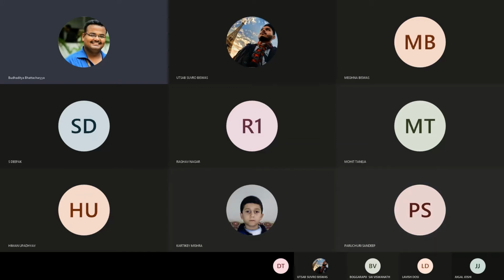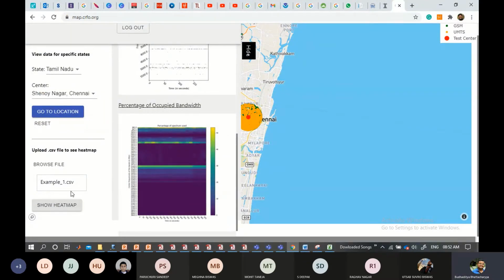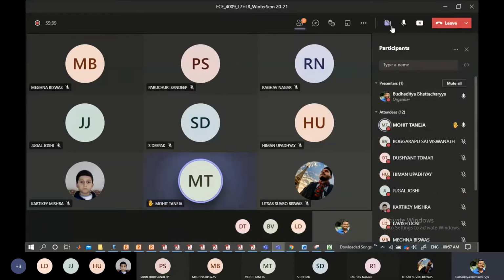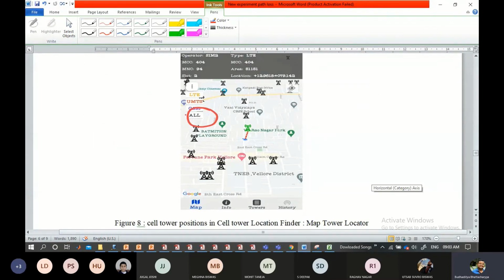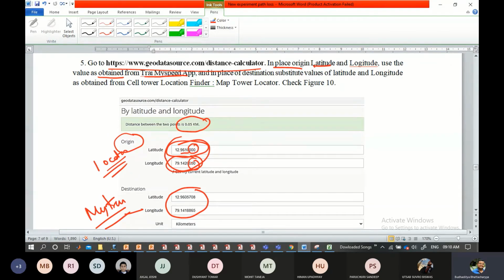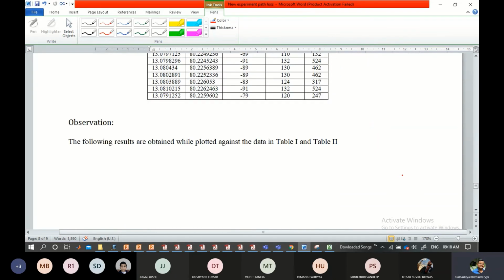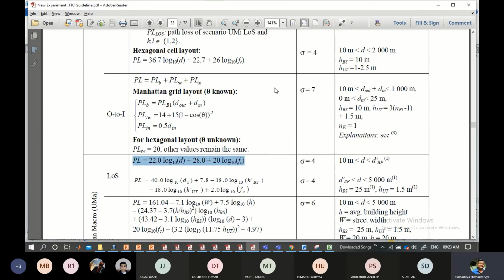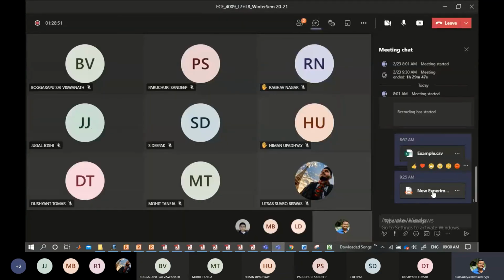Lecture 39 :WMC Lecture on RSRP​ Estimation and Analysis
The second part of the RSRP measurement and the significance of the findings of the part 1 lecture is explained in this video.